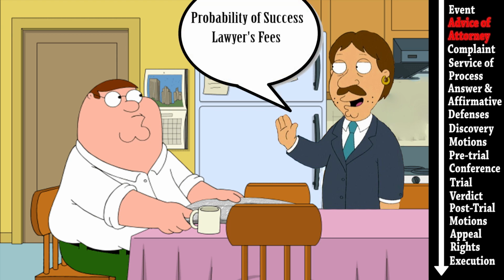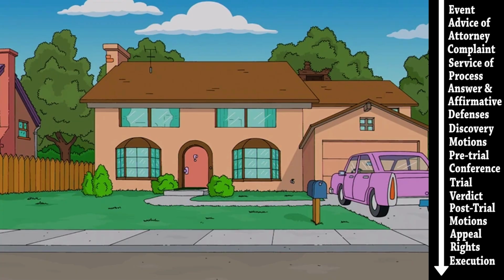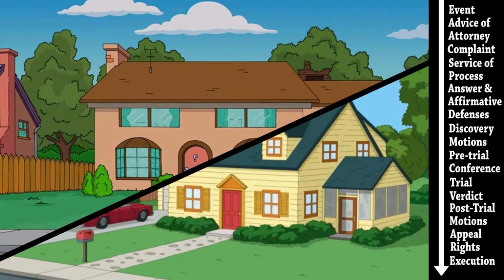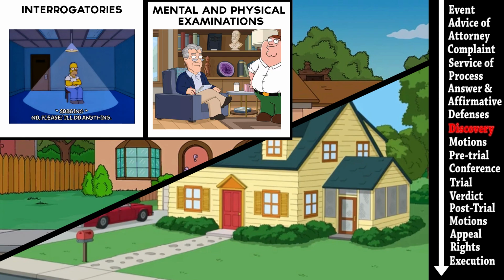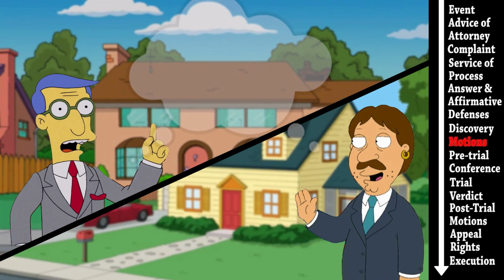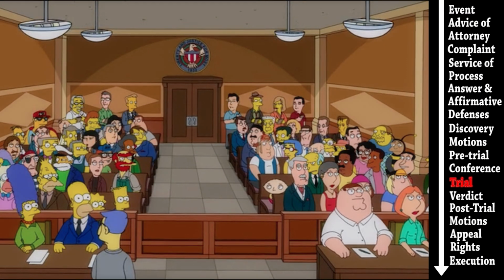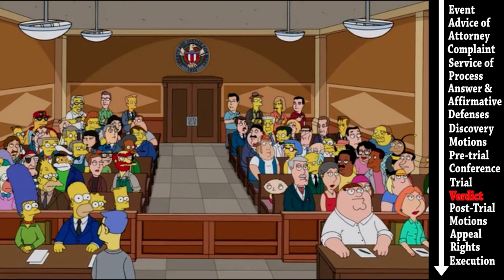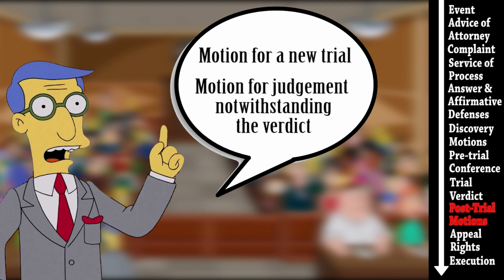Lawtube Courts Litigation Timeline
This video was created by Gerardo Carcamo to explain the litigation timeline and fulfill the Lawtube Semester project for Professor Morris's Business Law class.